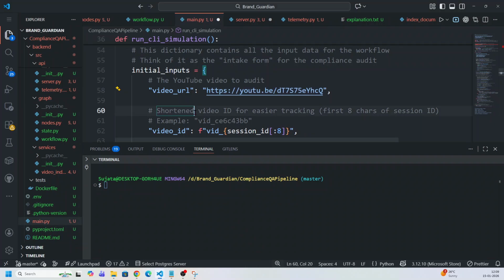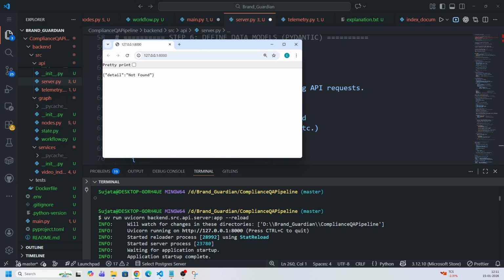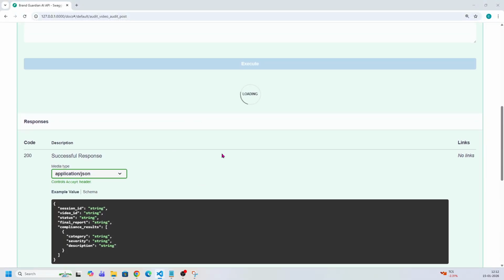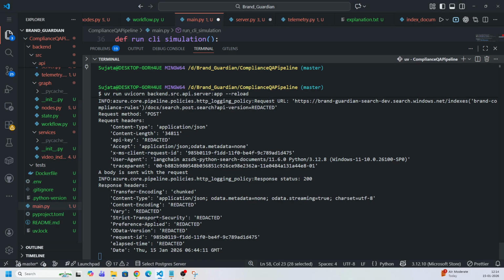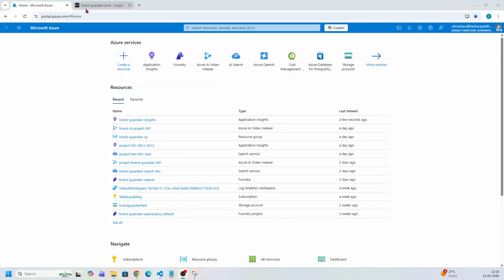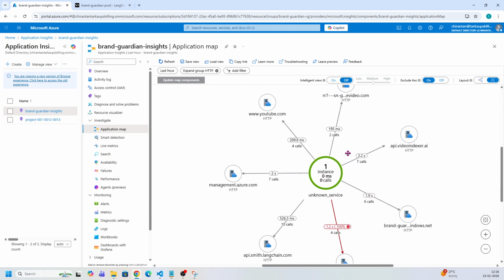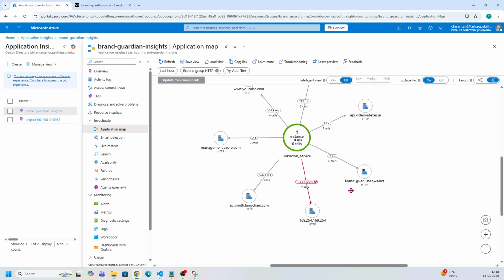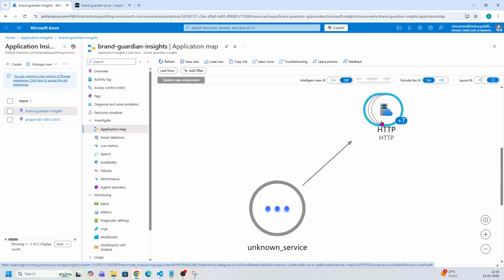Build a Azure Video RAG with LLMops | Azure Application Insights Tracing | Agentic AI Full Course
By the end of this session,  you will learn :
1. How to trace with Azure Application insights  Langgraph Multi Agentic Pipeline